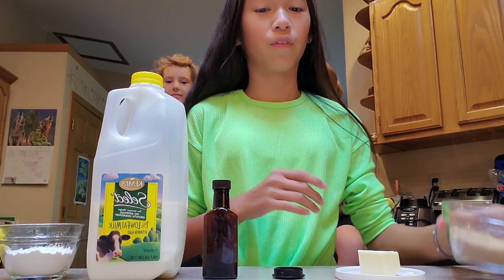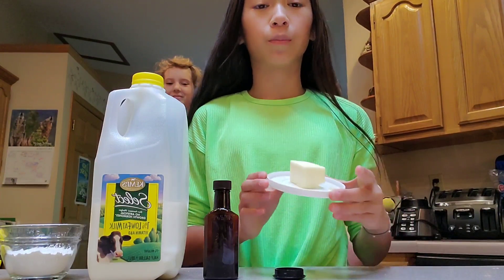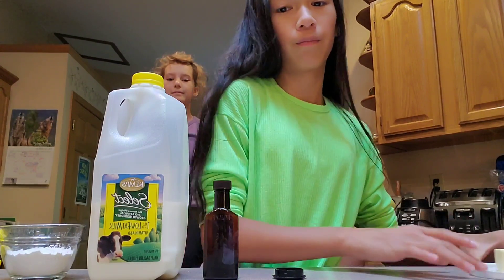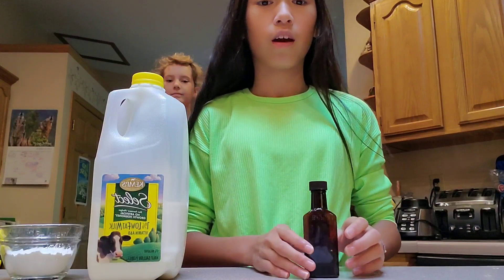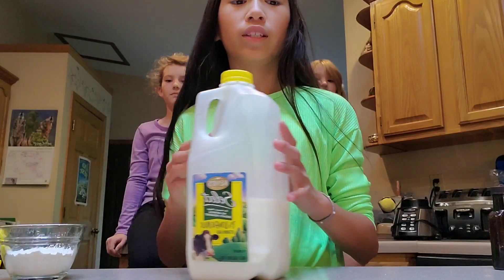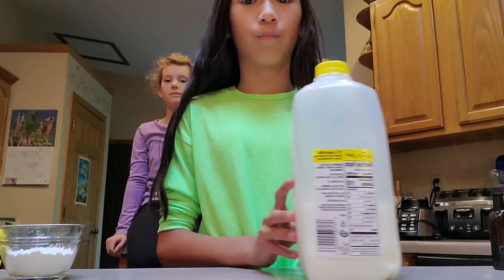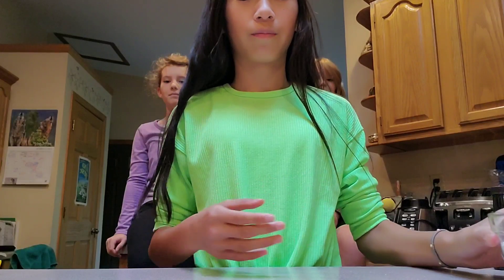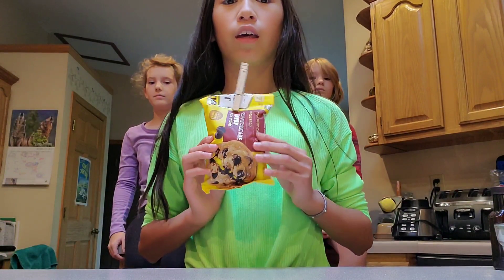How to make edible cookie dough!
Ingredients
3 tbsp of flour
2 cups of brown sugar
A pinch of salt
2 tbsp of butter
1/8 tsp of vanilla extract
1tbsp of milk
2 tbsp of chocolate chips (optional)